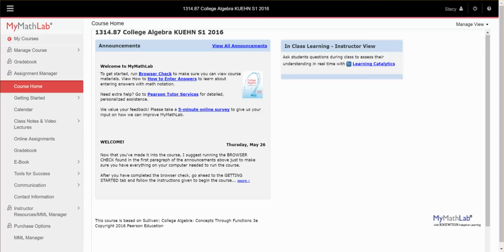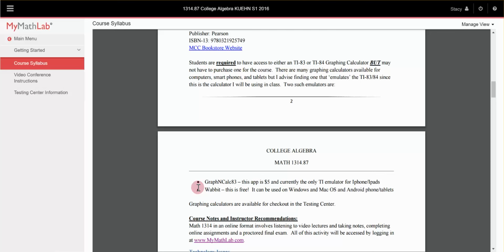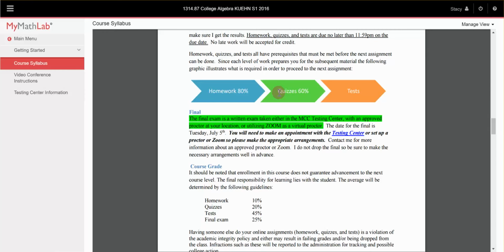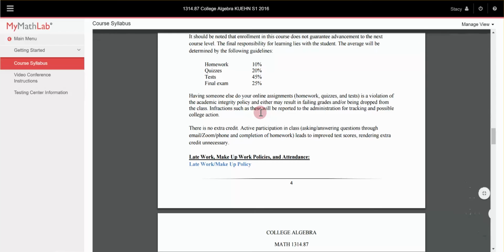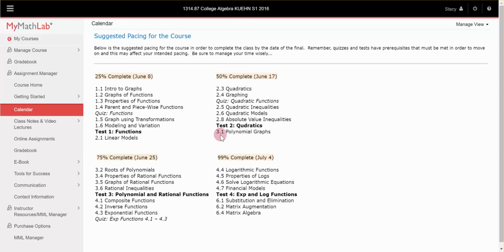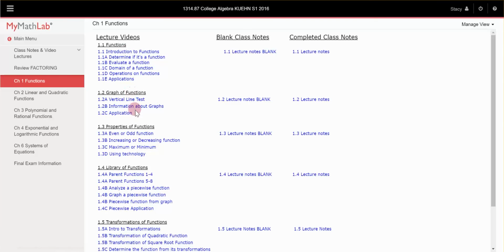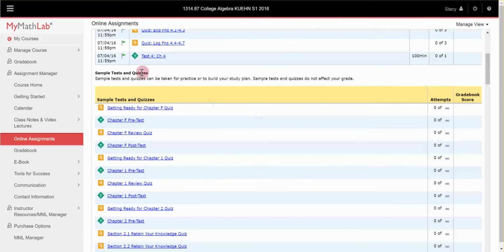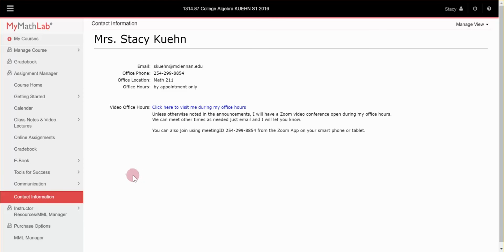1314 Course Description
course description